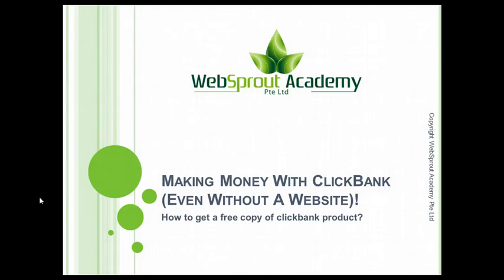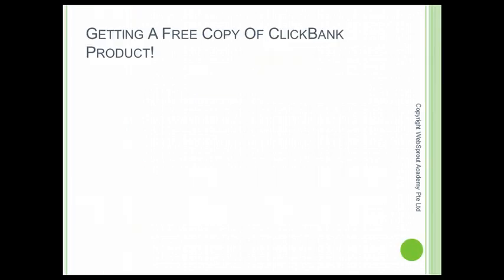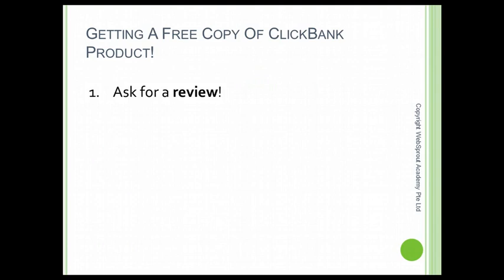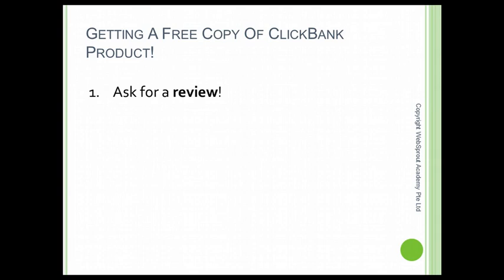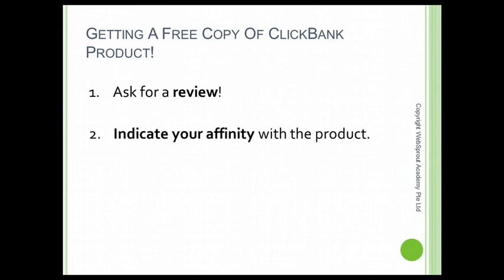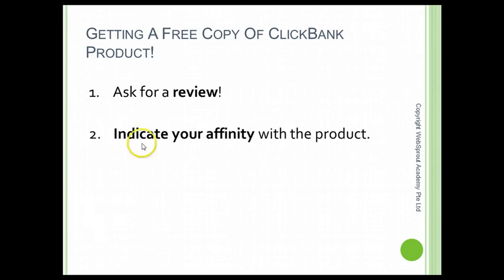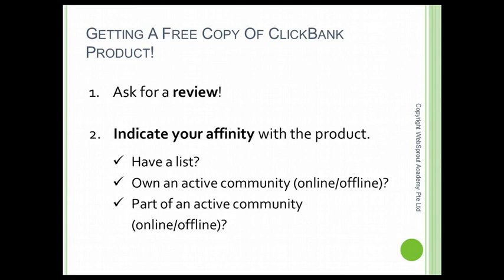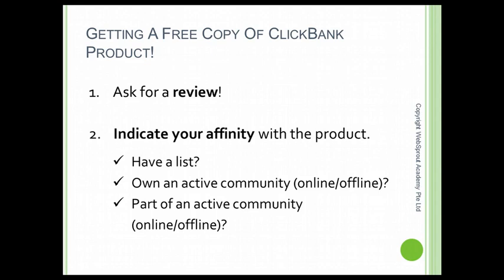Clickbank Tutorial | How to Get Free ClickBank Product Legally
Make First Real Dollar In ClickBank With No Website | Clickbank Tutorial | How to Get Free ClickBank Product Legally